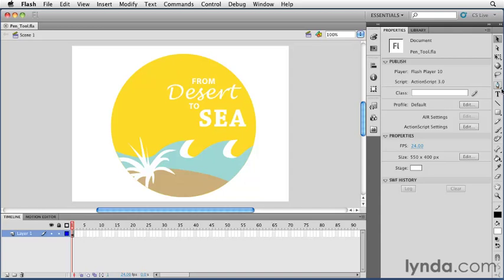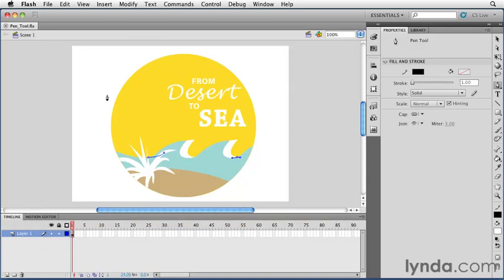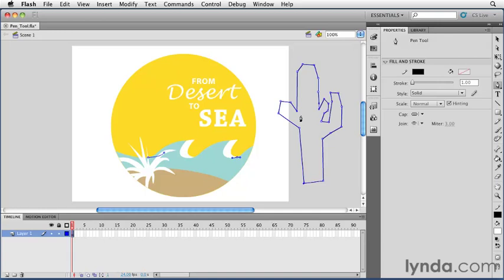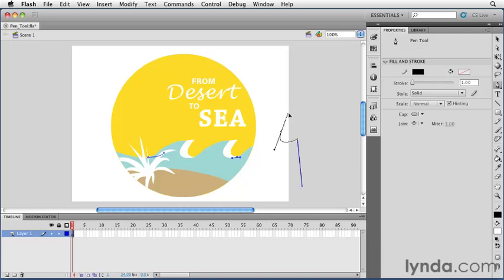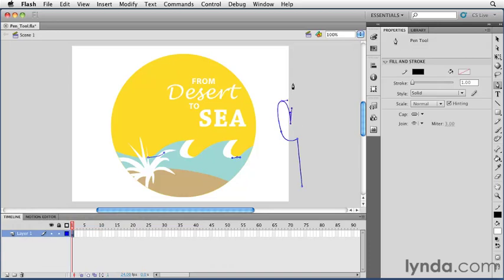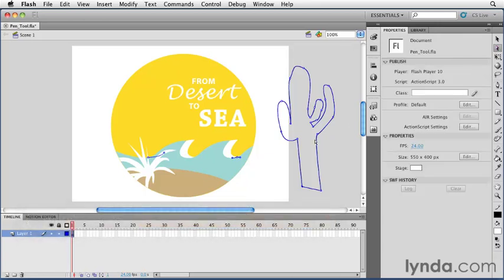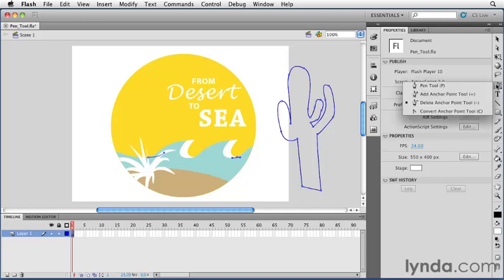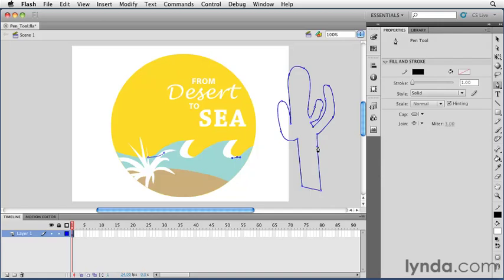0303 Using the Pen tool